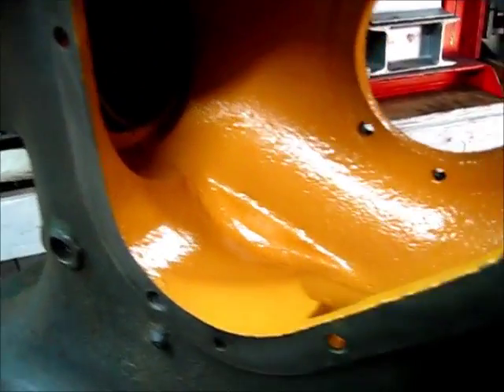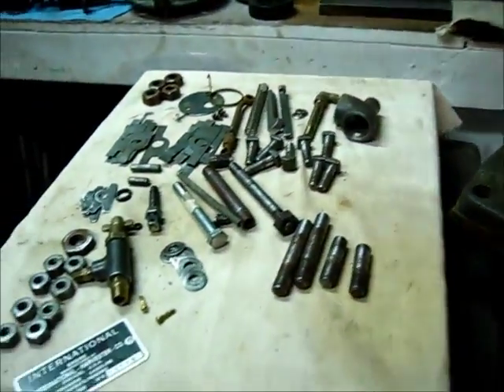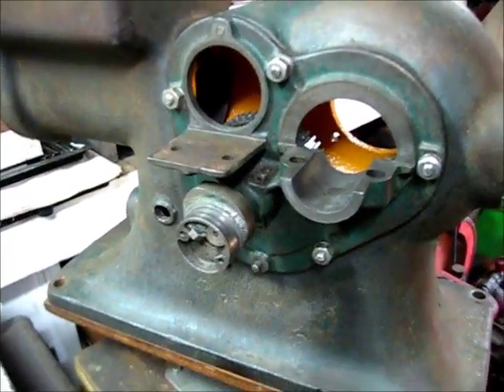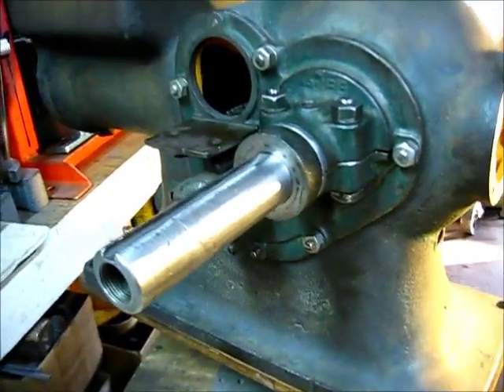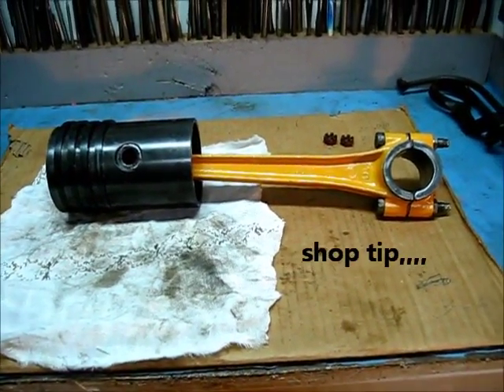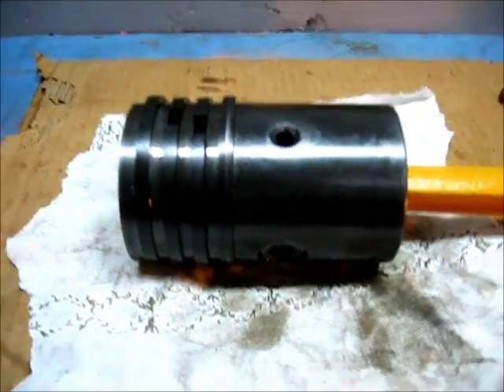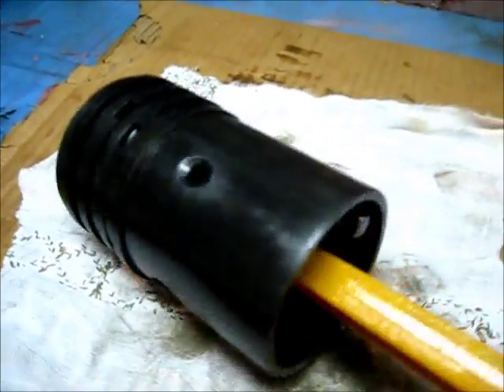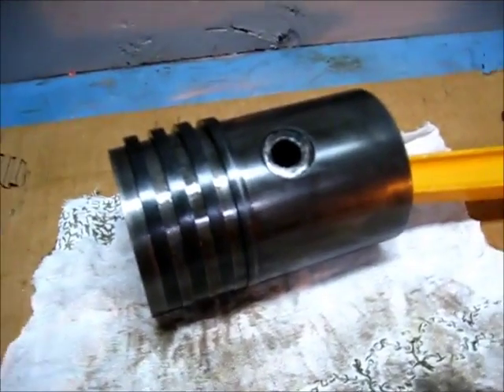1920 International type m #15 / crankshaft and cam timing gears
,,,,,, as always,, start with one piece, engine block, cylinder sleeve, o-ring, side covers, Babbitt bearings, crankshaft, timing gears,, line up them timing marks,,,,, bolt 'er down,, the show goes on,, leave a comment, pass it on, subscribe, to be continued